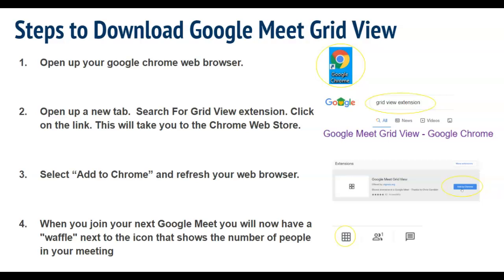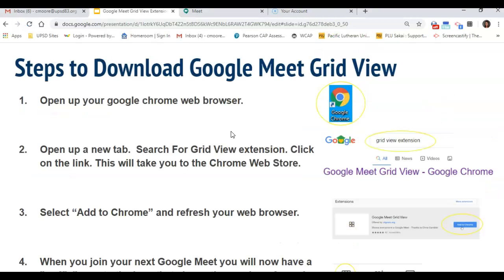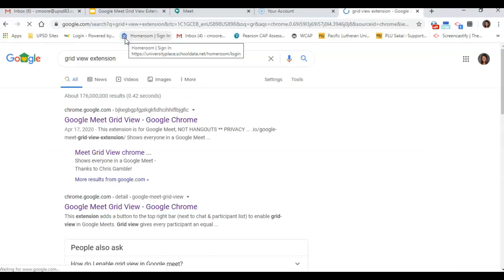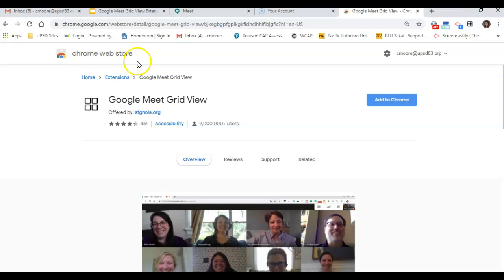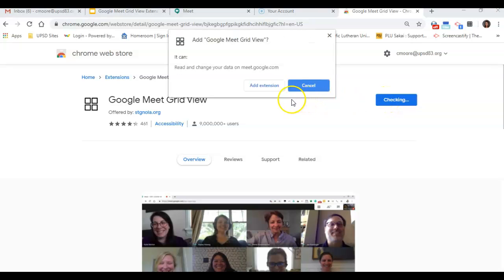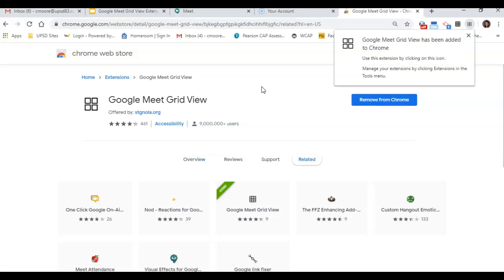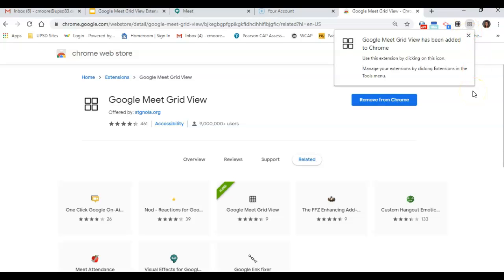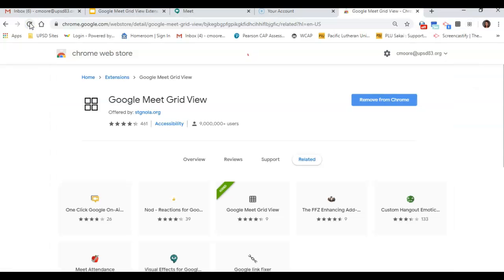Google Meet Grid View Screencast Video